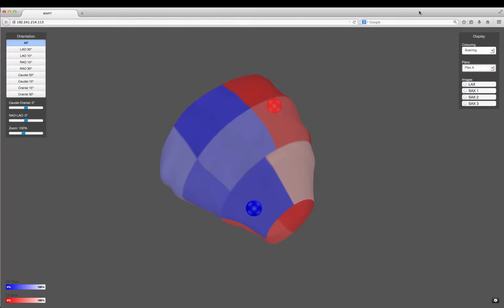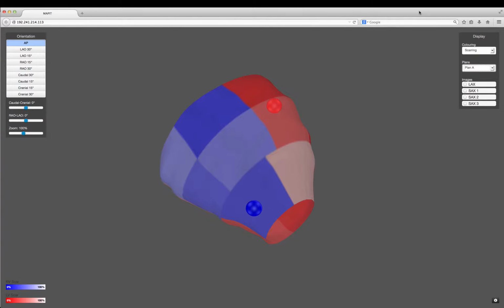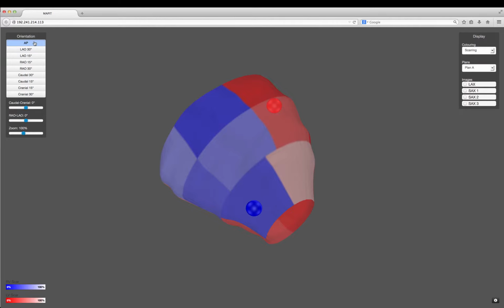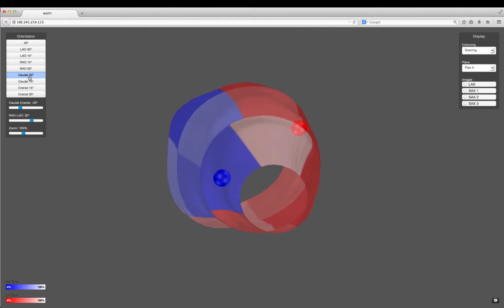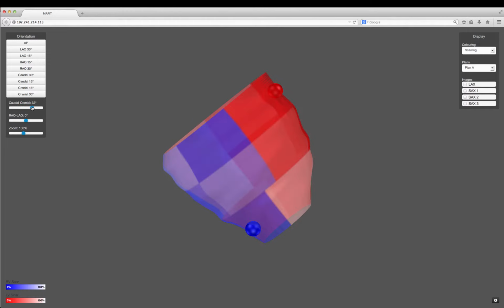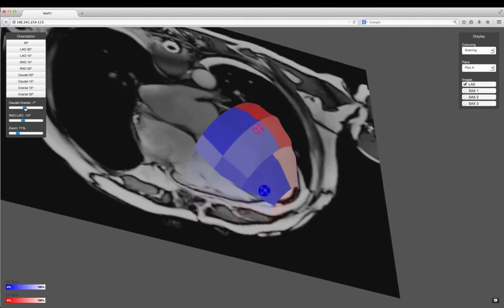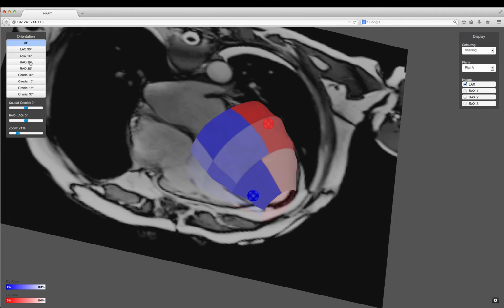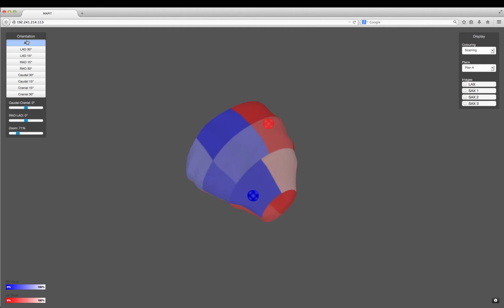MAPIT CRT Navigational Model Demonstration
Instructional video for use of the MAPIT-CRT navigational model.